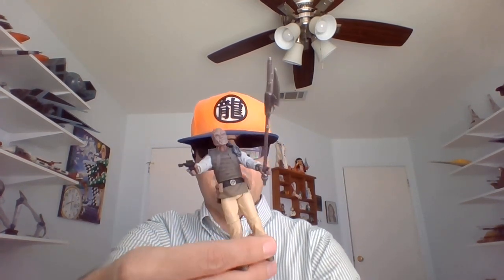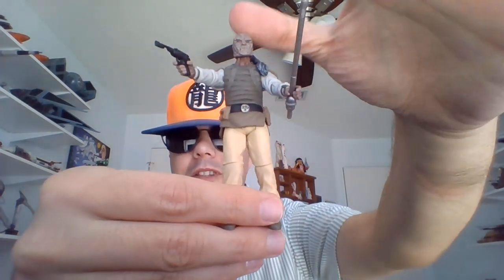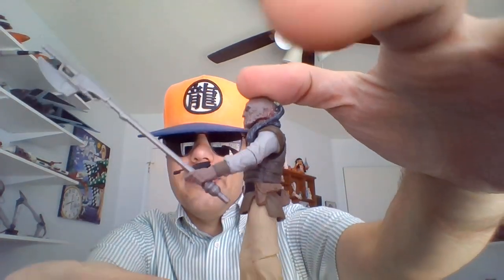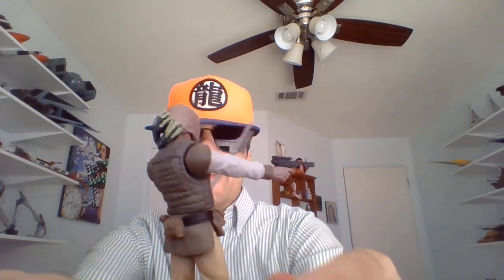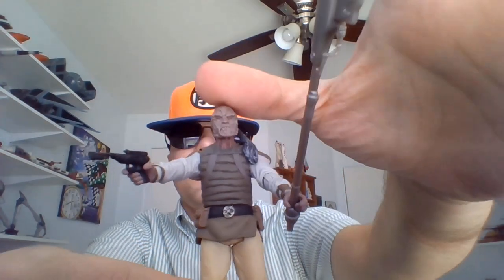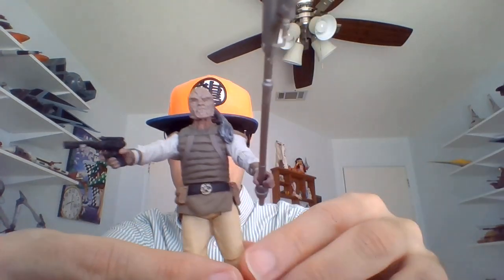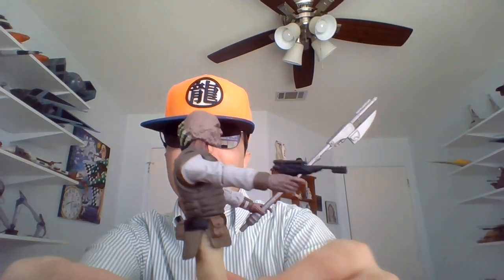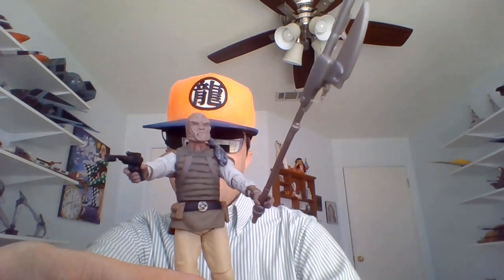Star Wars Hasbro VintageCollection ROTJ Weequay review by guy born blind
Check out the link to the Star Wars playlist at the beginning of this description for more. Having a look at one of Jabba's Weequay guards from Return of The Jedi.